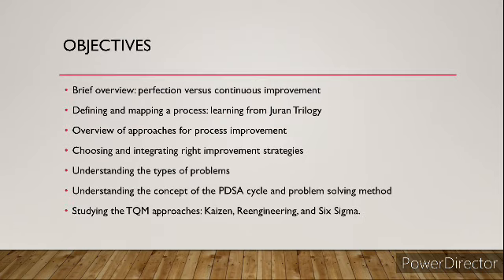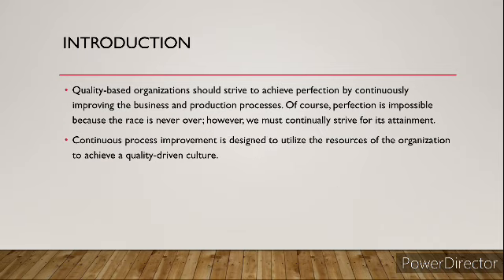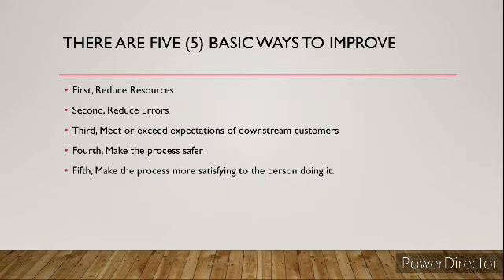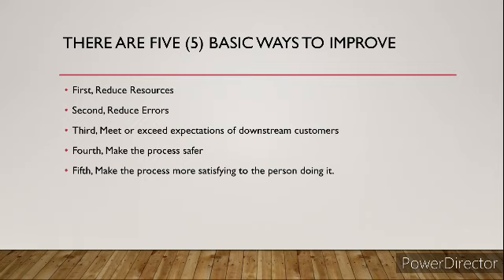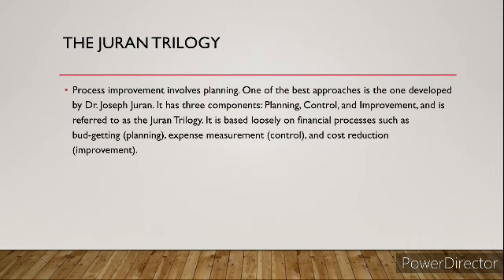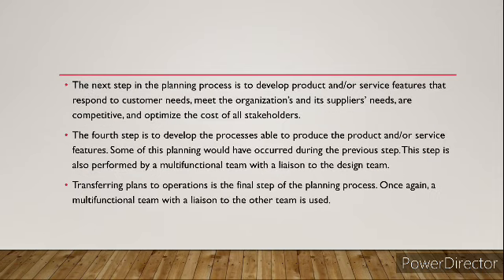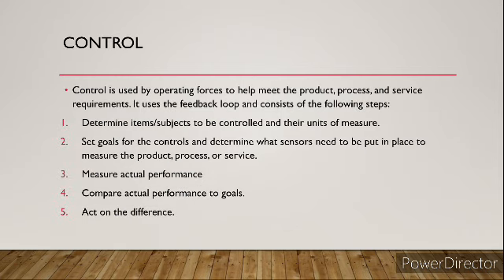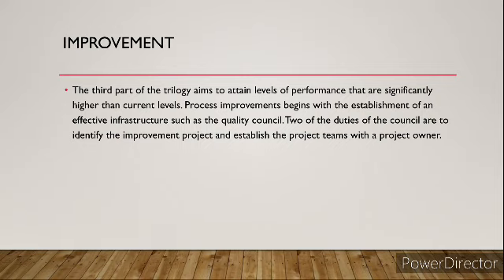Continuous Improvement Methods Part 1